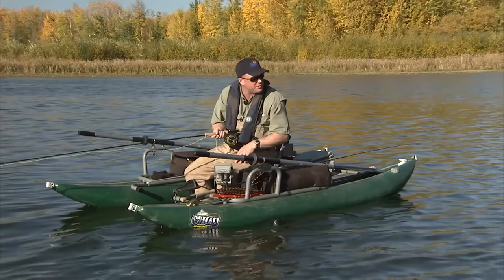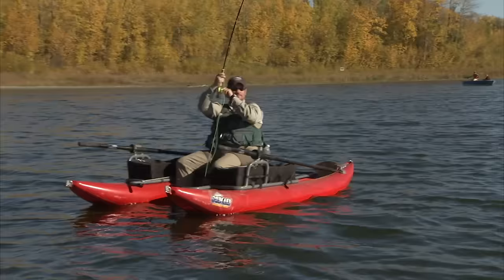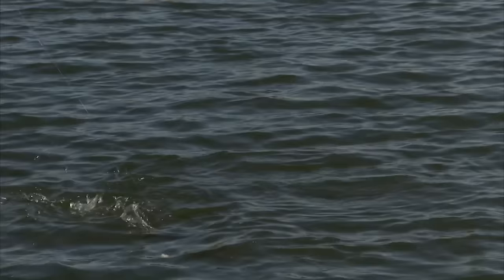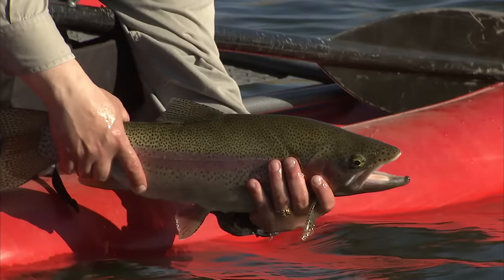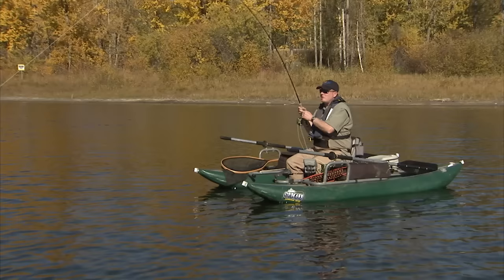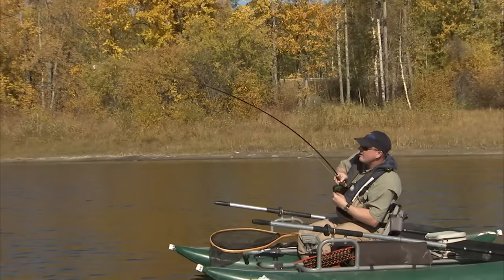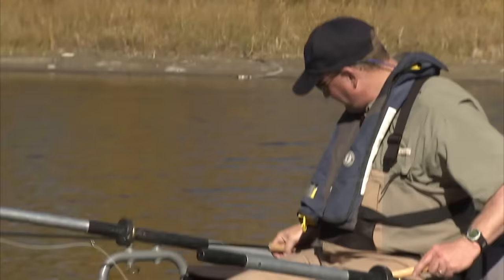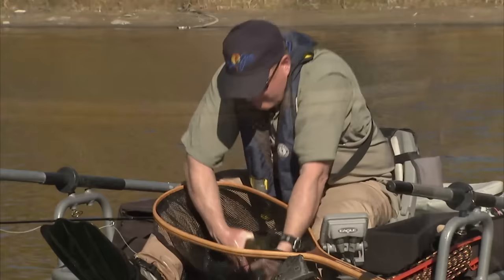Boatmen & Backswimmer Patterns for Big Fall Trout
In this video, Phil Rowley discusses the importance of using these patterns to catch big trout in the fall. River of Dreams